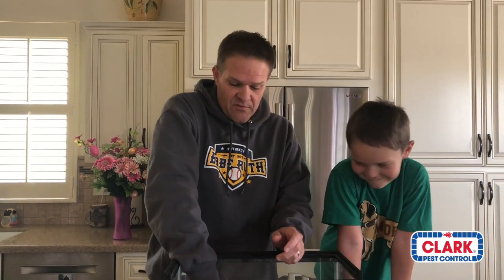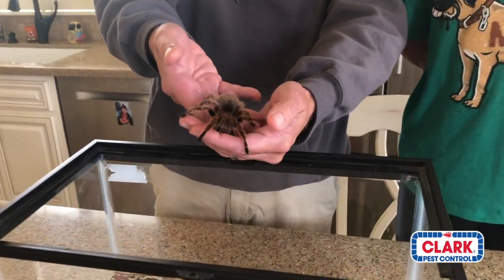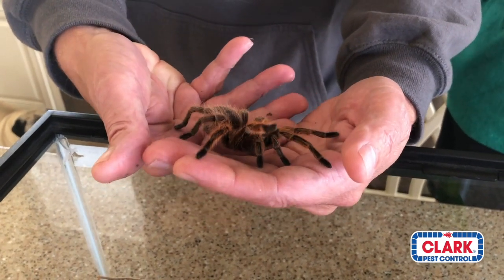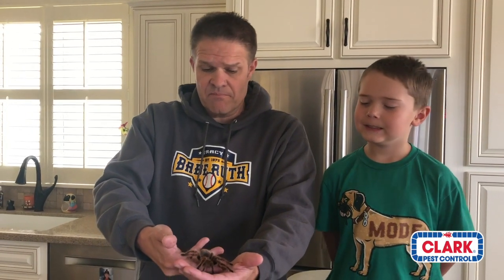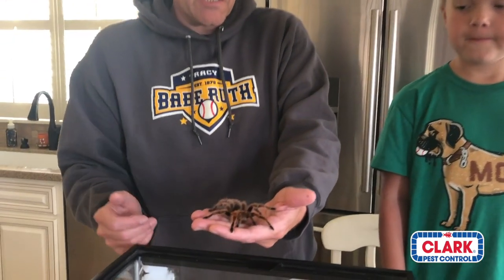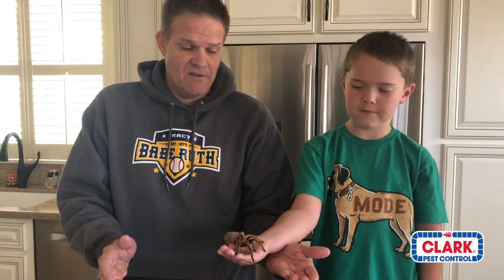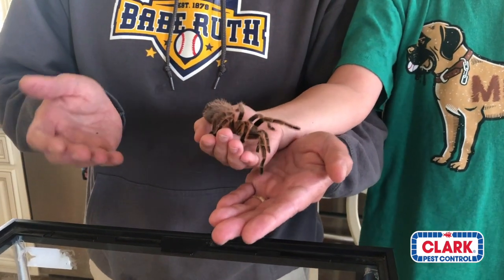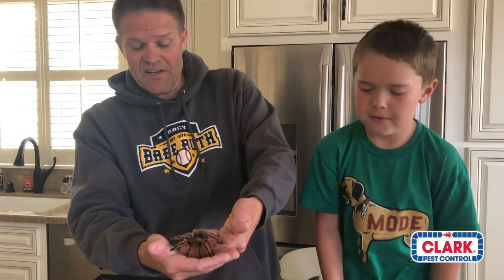Chilean Rose Hair Tarantula - Virtual Bug Zoo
Getting to Know Rosita - the Chilean Rose Hair Tarantula

•The Chilean Rose Hair (Grammostola rosea) is a medium-sized terrestrial (ground dwelling) tarantula, with females averaging a leg span of 5 inches and males closer to 3 ½ inches but with proportionally longer legs than females.
•They are considered very calm and docile and are a popular choice as a pet.
•Their color is brown to black with rose-hued hair on the hard-shell upper body.
•A Chilean Rose Hair tarantula’s fangs fold under the body, meaning that it must strike downward to impale its prey.
•They are native to the desert and scrub habitats of its native Chile, as well as Argentina and Bolivia.
•They are active predators, feeding on a variety of invertebrates as well as small vertebrates like mice, frogs and lizards. Tarantulas hunt at night and rely on their large size to subdue prey.
•To defend itself against predators, Chilean Rose Hair tarantulas throw irritating hairs from their body.